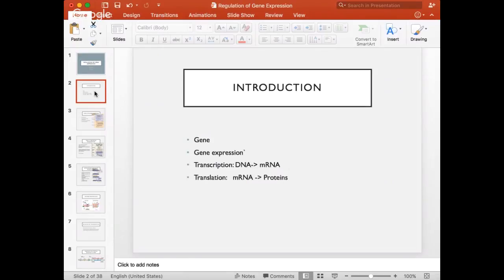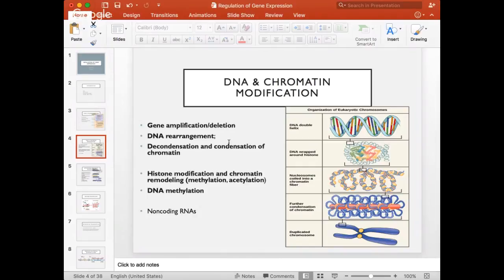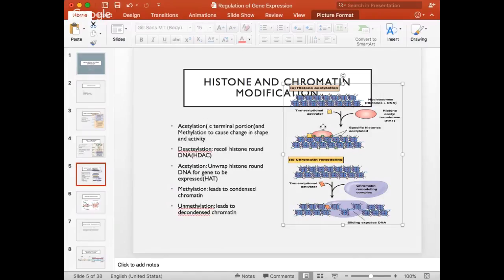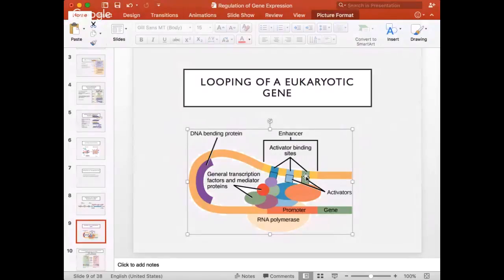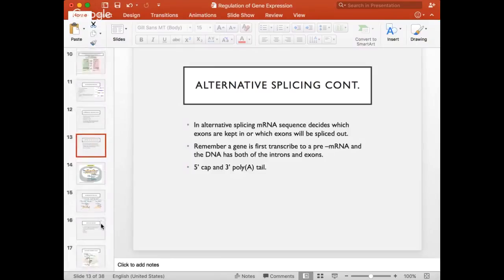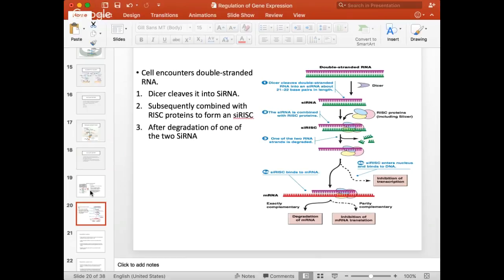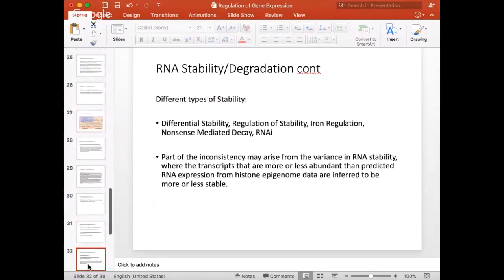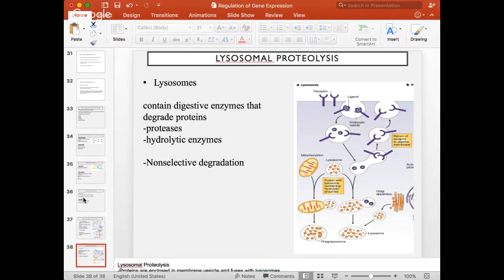Regulation Of Gene Expression